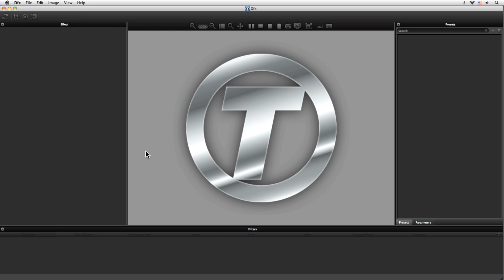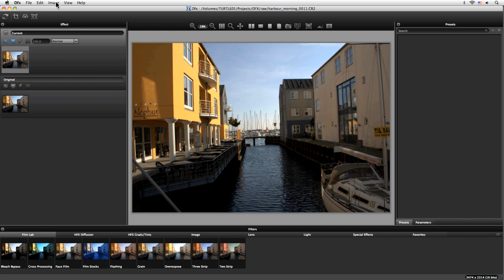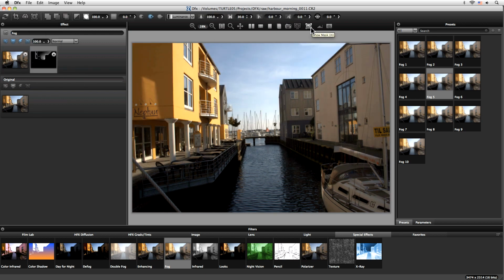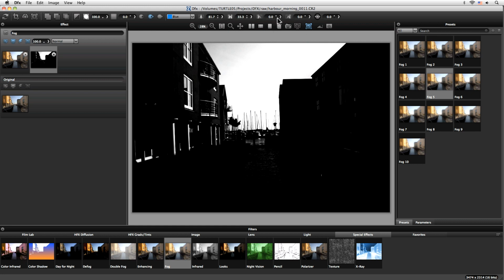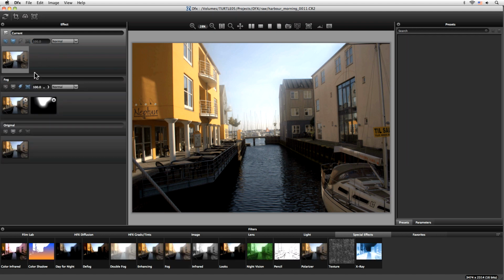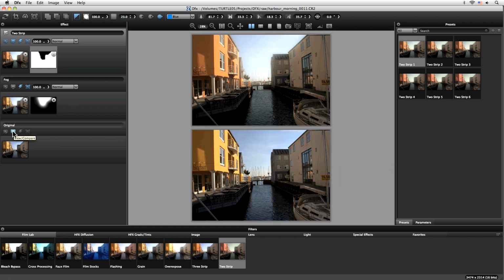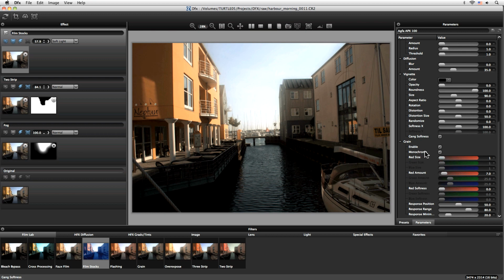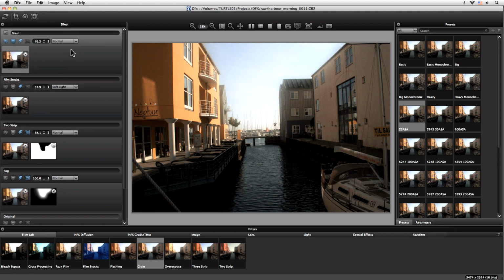Tiffen DFX Version 3 How to: Drag & Drop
In this video episode you will learn how to drag & drop using your new Tiffen DFX Version 3 launched September 2011.